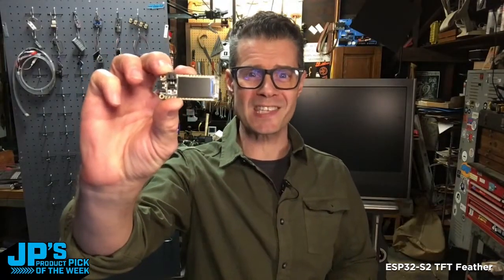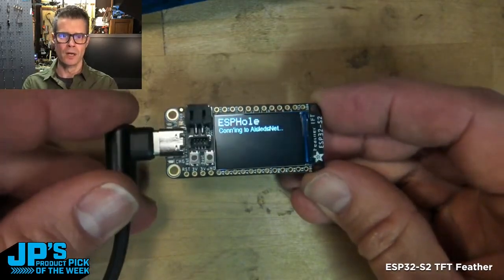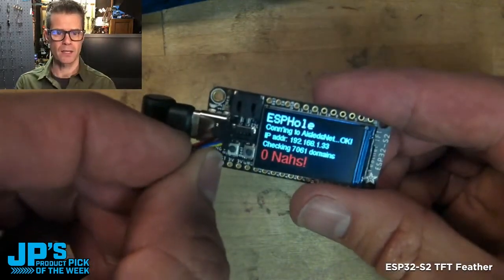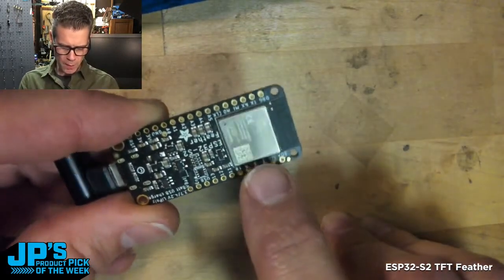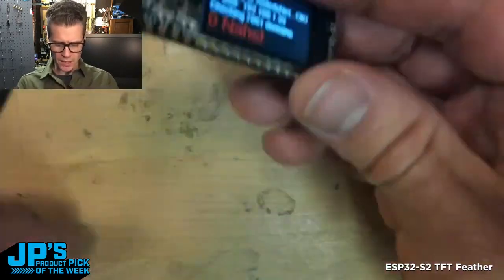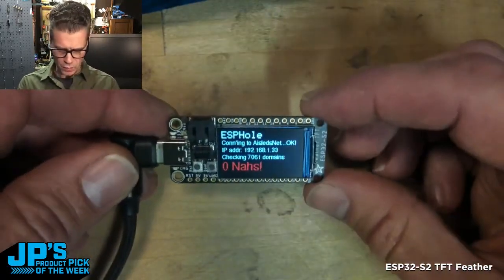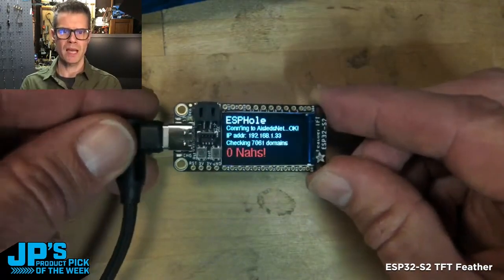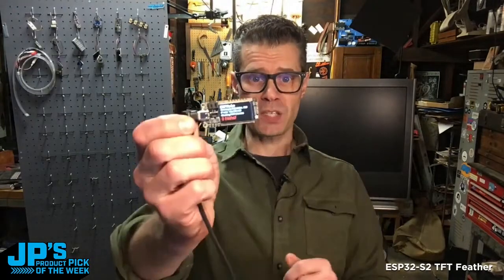JP’s Product Pick of the Week 5/3/22 ESP32-S2 TFT Feather RECAP @adafruit @johnedgarpark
JP’s Product Pick of the Week 5/3/22 ESP32-S2 TFT Feather